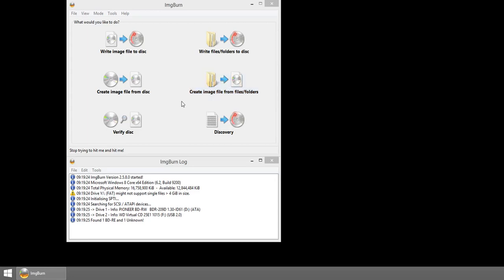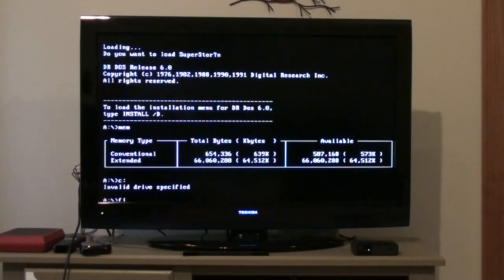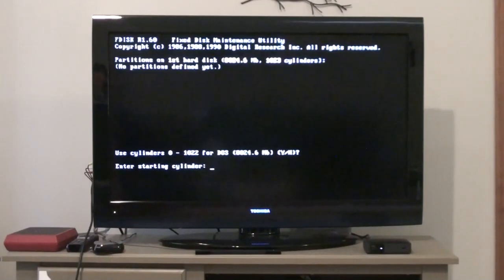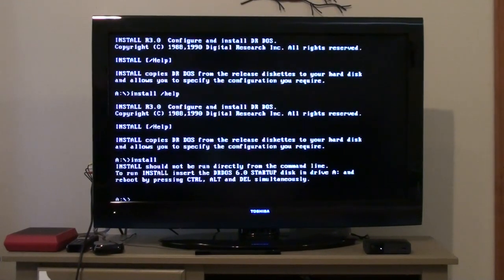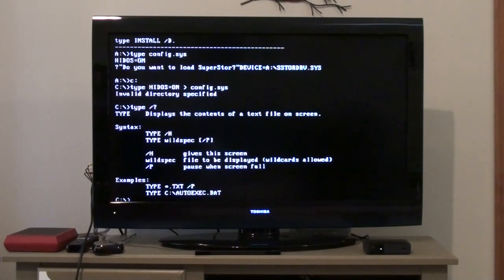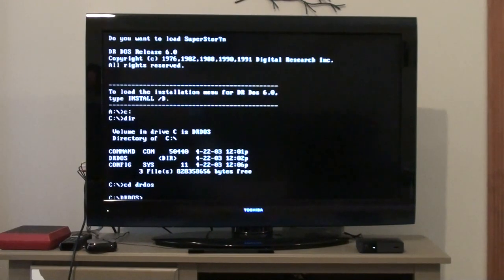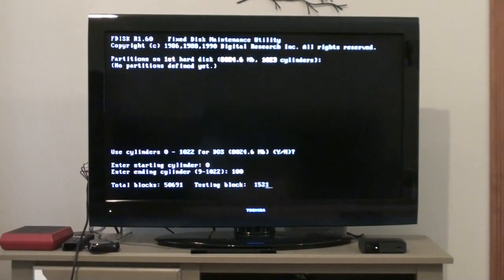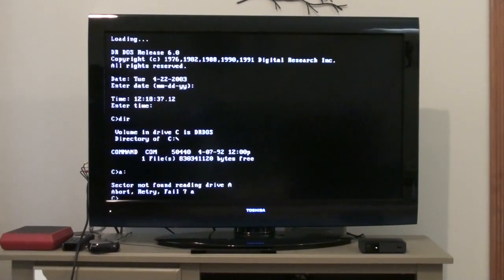Tutorial - Booting DR DOS From CD and Installation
This is a tutorial on how to install DR DOS from a CD when a PC doesn't have a floppy diskette drive.  I go through a troubleshooting process to solve issues as they come about.  This is a demonstration on the types of problems you typically see when working with old equipment and software!